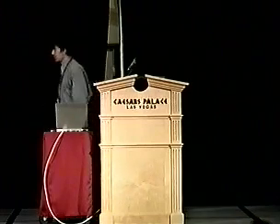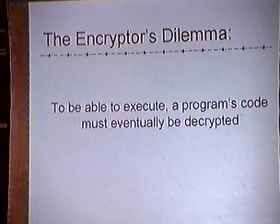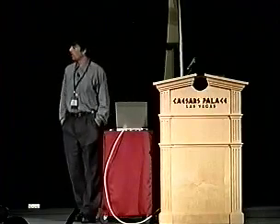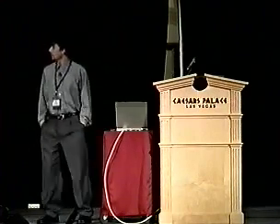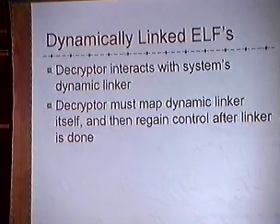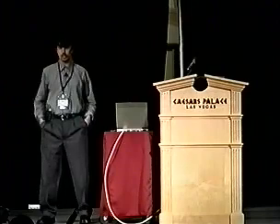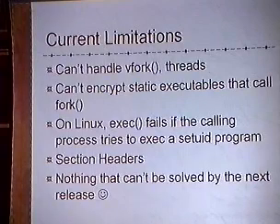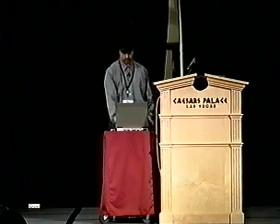Neel Mehta Advanced in ELF runtime binary encryption Shiva